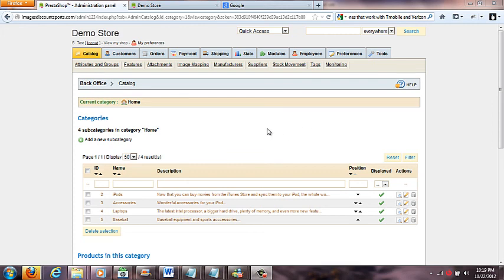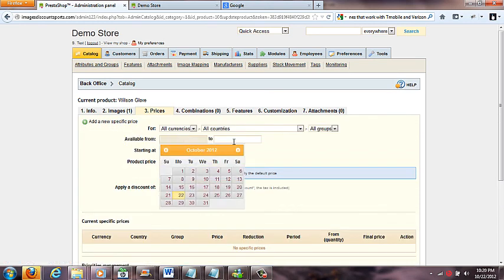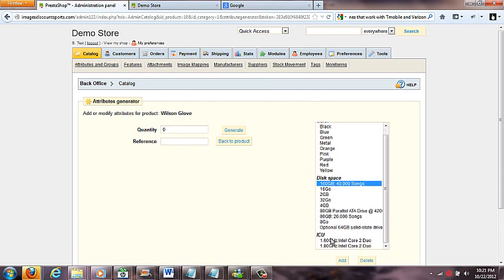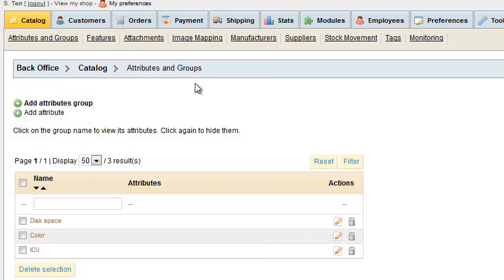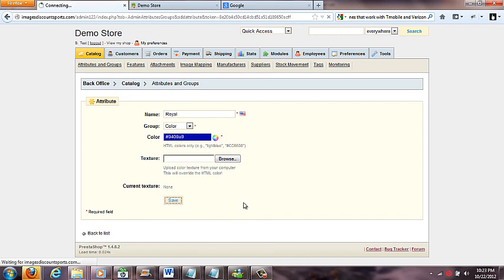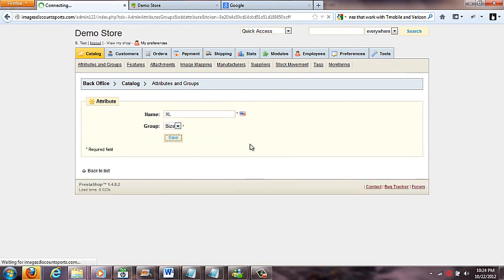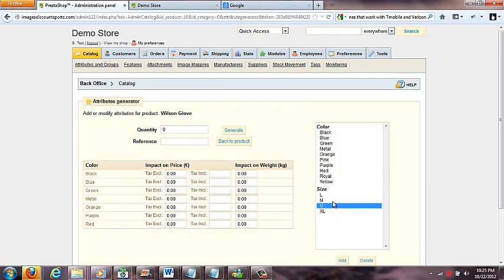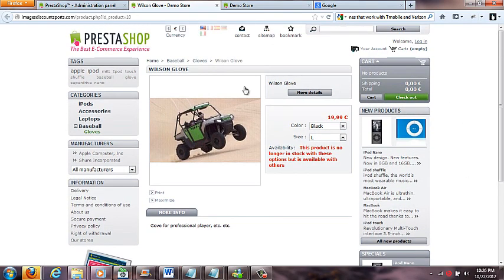Prestashop Tutorial | Adding Attributes and Combinations | Create Size and Color Options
Prestashop tutorial that teaches you how to add attributes and groups to your store allowing for custom options to be added to your products.